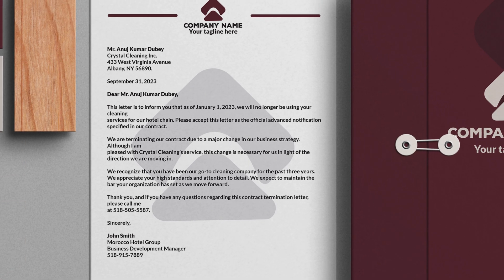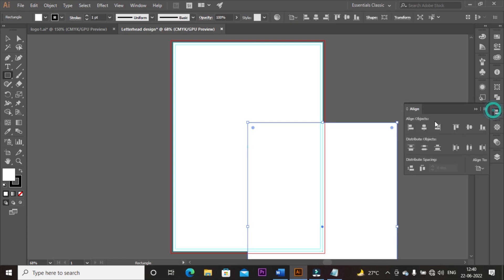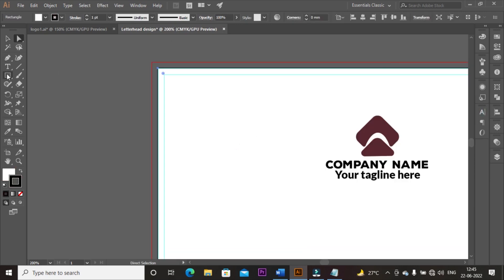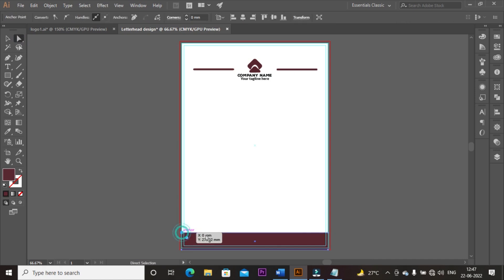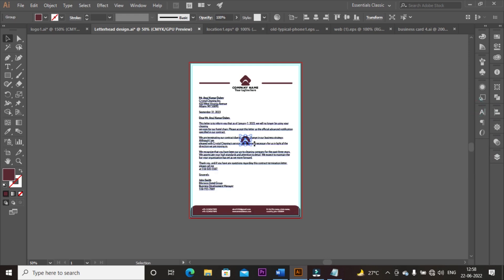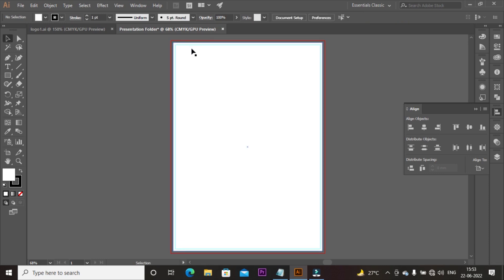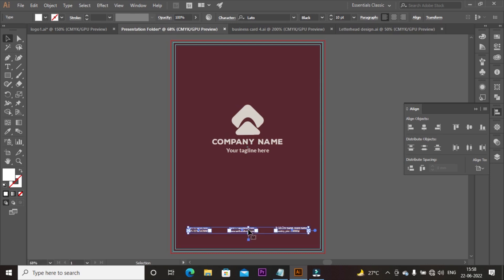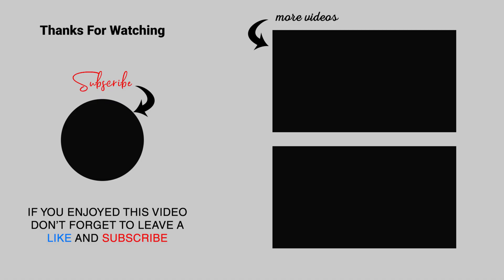How to design letterhead and presentation folder - Brand stationery episode 2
Hello guys,

How to design letterhead and presentation folder,

My name is Anuj Kumar dubey, and i am graphic designer, In this tutorials series we are going to learn about branding stationery product in illustrator, I hope this tutorials helps you to find out your solution, thanks for watching my video, do like share and subscribe my channel for more video like this and also comments what you want to watch and learn in graphic design.

color code :- D8CFC8
                       592831